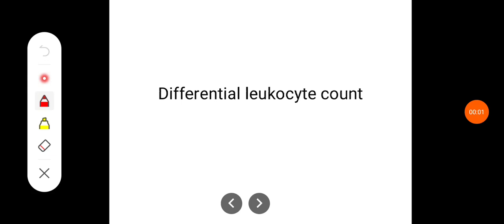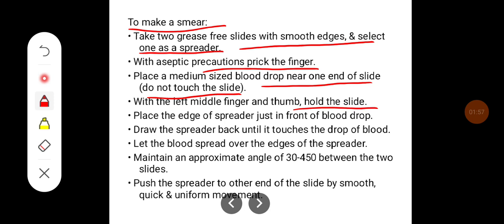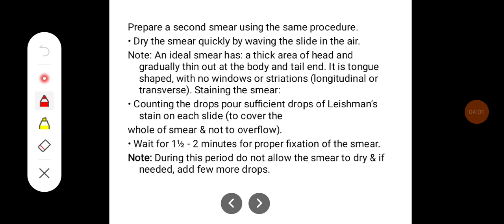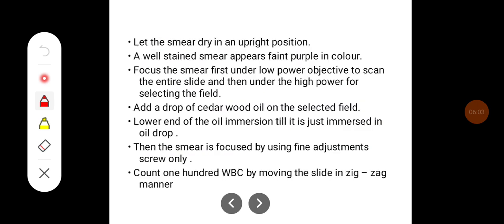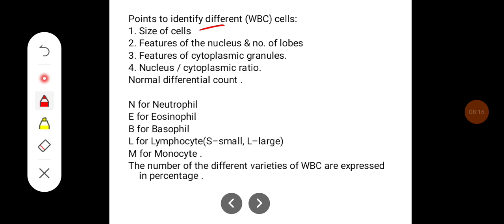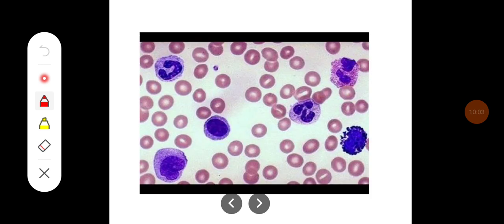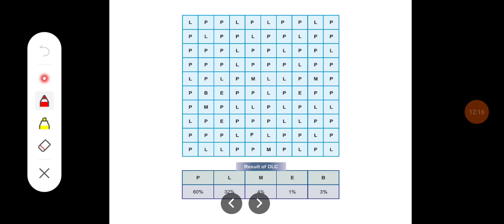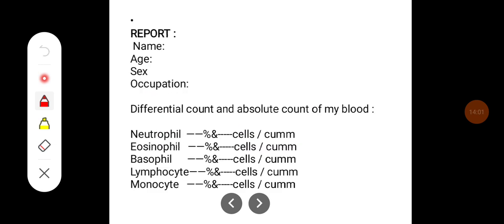Differential leukocyte count